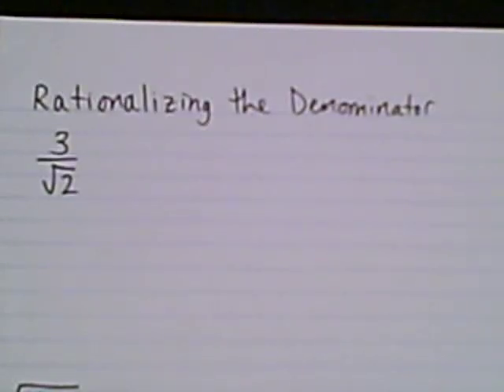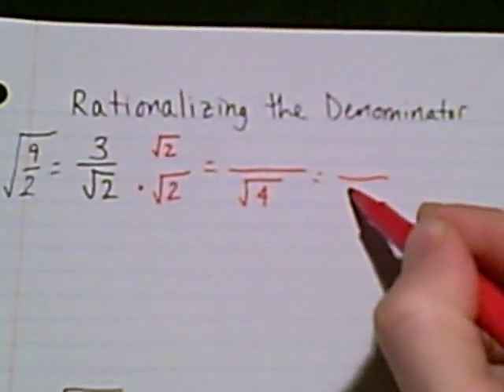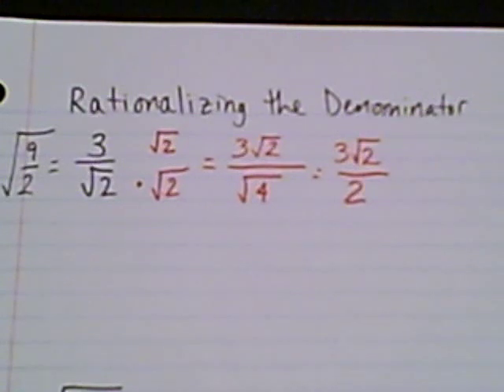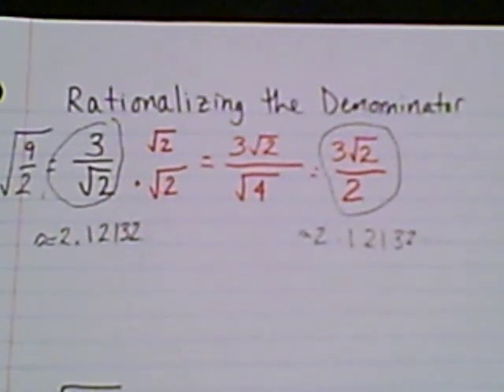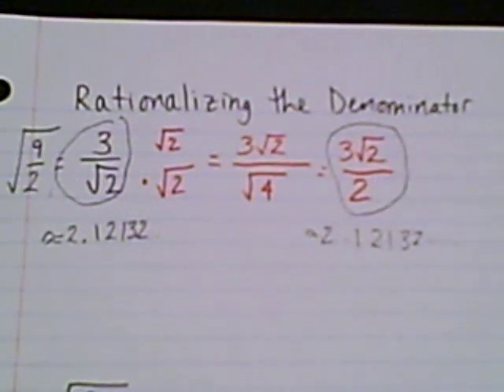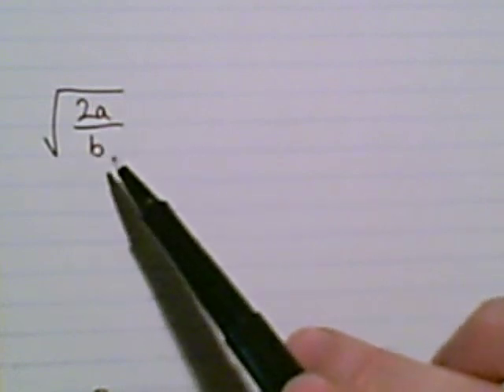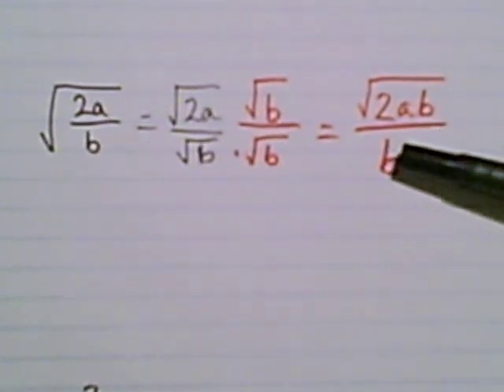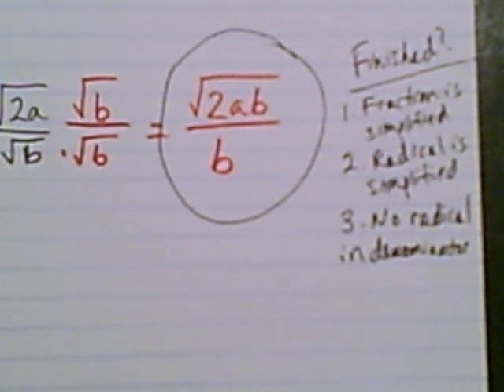Radicals - Rationalizing the Denominator Part 1